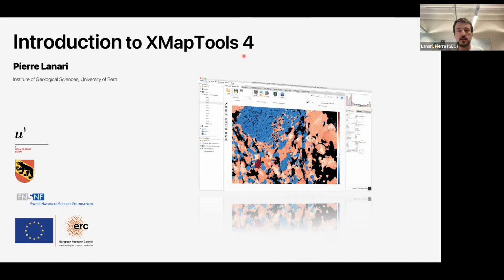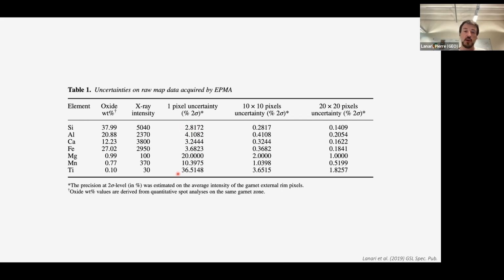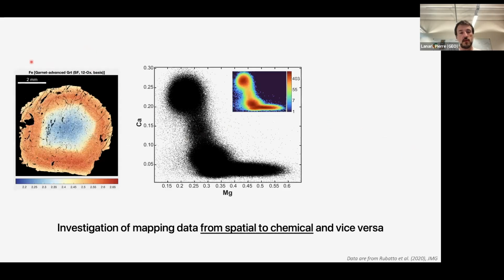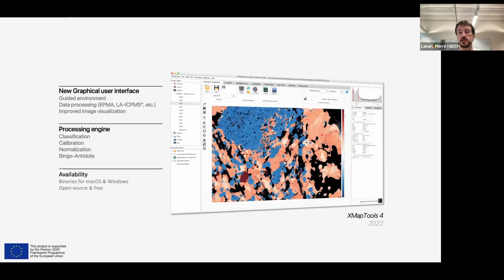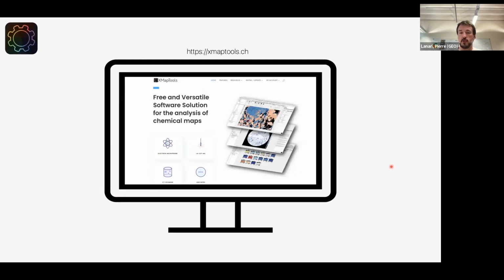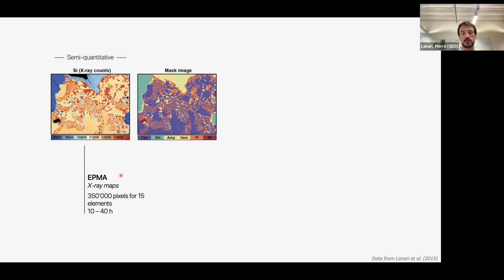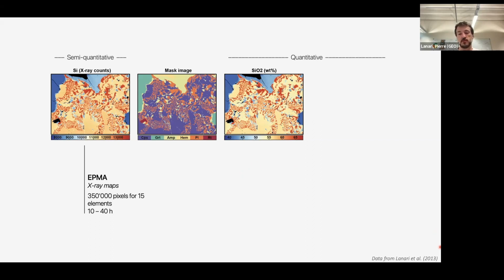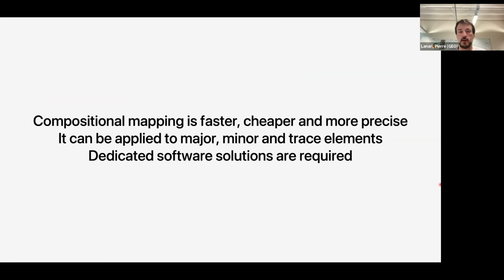Introduction talk to XMapTools 4 for electron microprobe (EPMA)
You are looking for a quick and efficient method to obtain fully quantitative compositional maps at the electron probe micro-analyzer (EPMA)? In this 25-minute online talk, Pierre Lanari, describes an approach and a software solution, XMapTools, to achieve this goal.

This talk was organised by Dr. Alice Stephant from the Institute of Astrophysics in Rome.